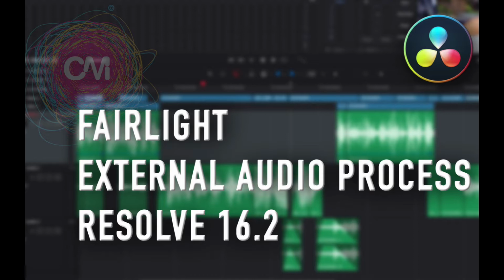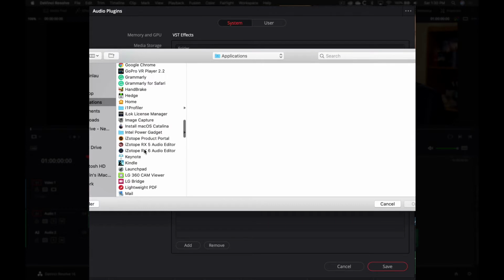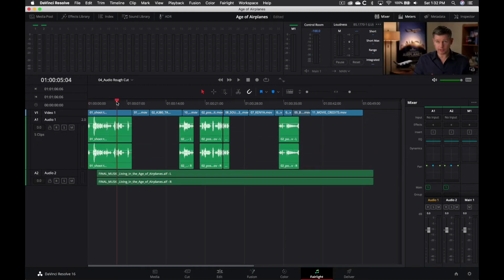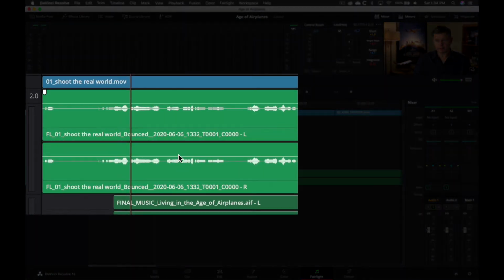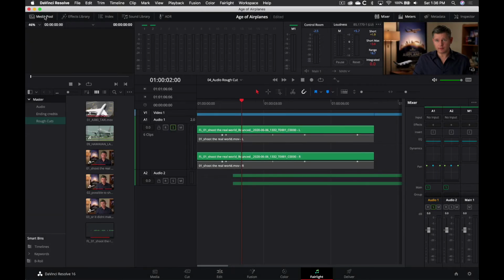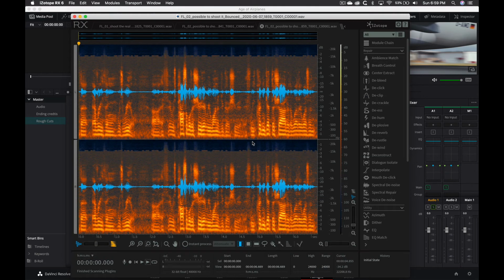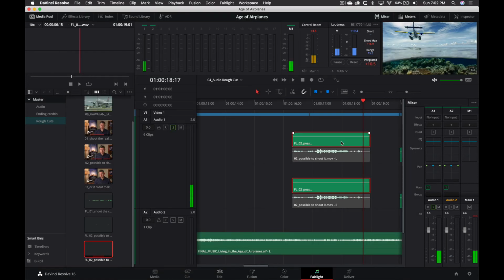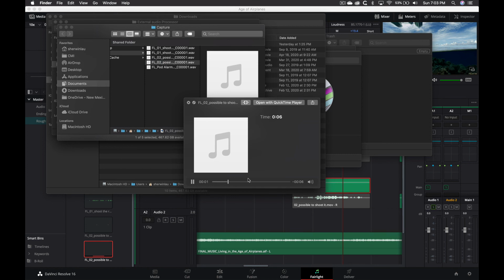Resolve 16 Tutorial | Fairlight External Audio Process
Welcome to another DaVinci Resolve Tutorial!  In this video, we'll show you how to use a feature within Fairlight that allows you to send your audio files into an external application for additional processing directly in your timeline!